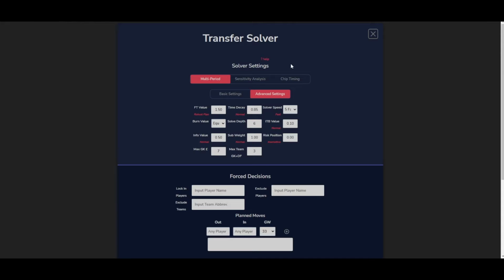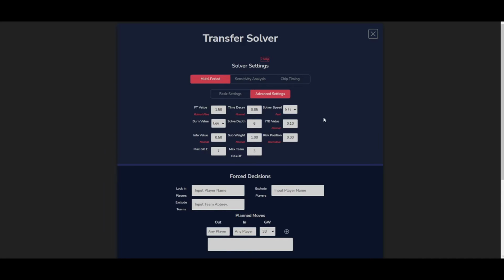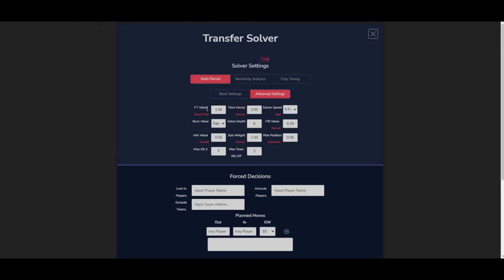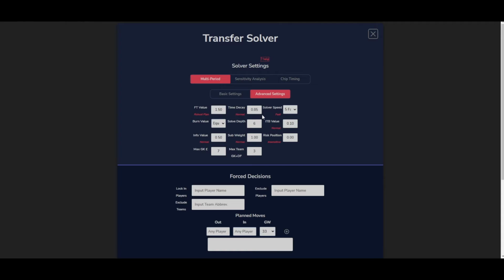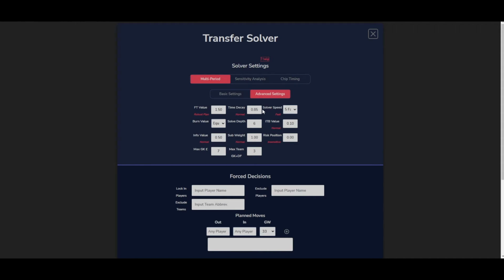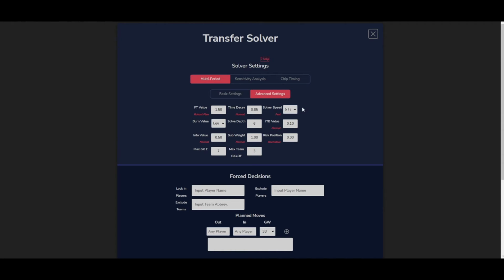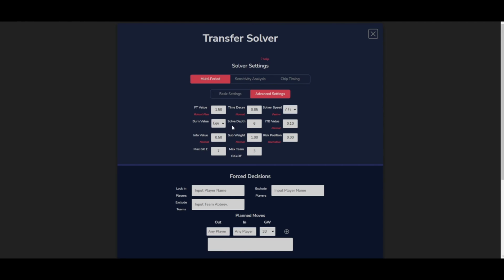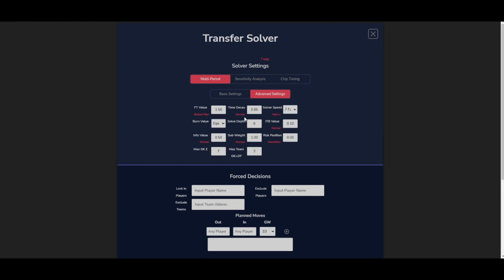Solver Settings (Part 1) | FPL Review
This video guide provides some details and guidance on FT Value/Time Decay/Solver Speed/Burn Value/Solve Depth, the remaining settings are covered in Part 2

Voice-over is AI generated